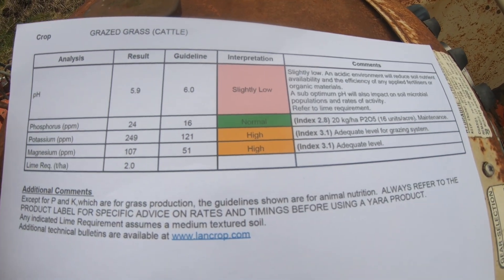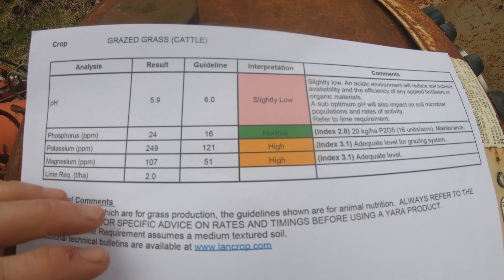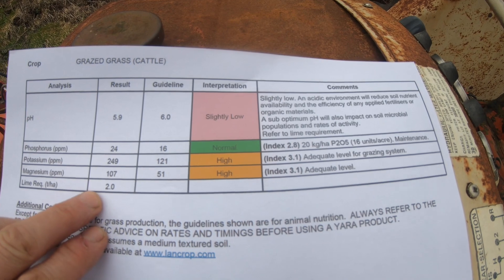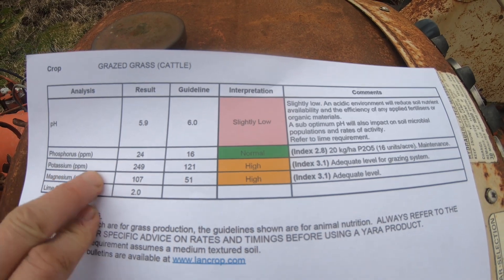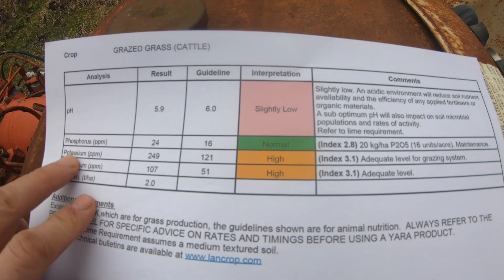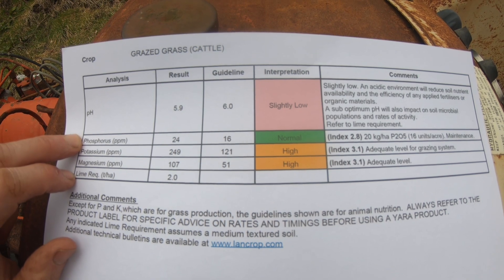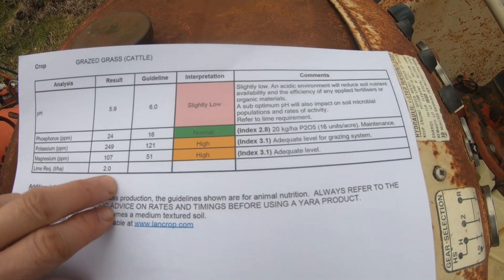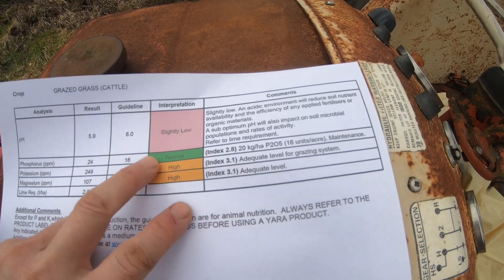Why is lime spreading important?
I've organised 40 or so tonnes of lime to arrive and be spread by a local contractor. This video shows it being spread and I go through the soil analysis that indicates it needed doing.